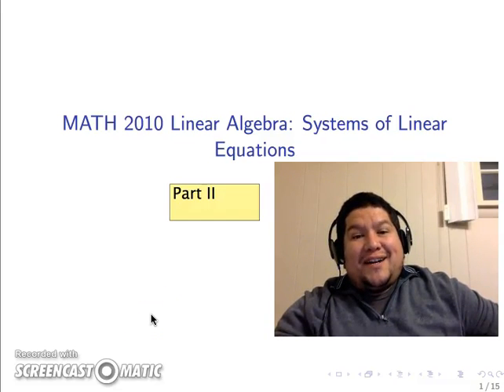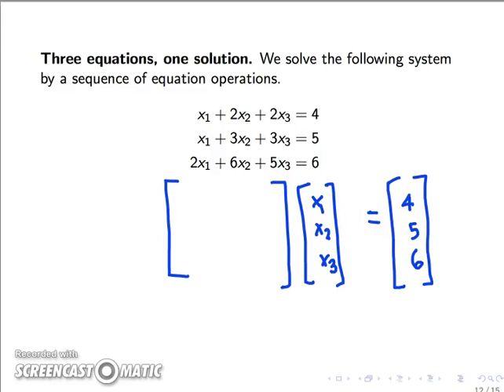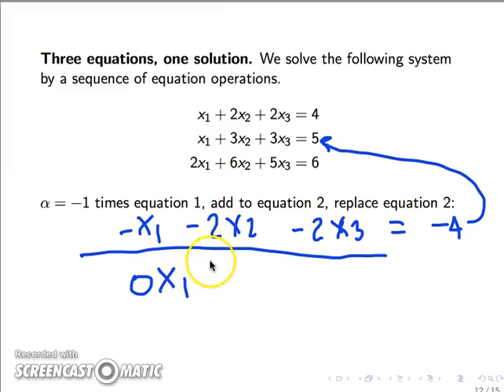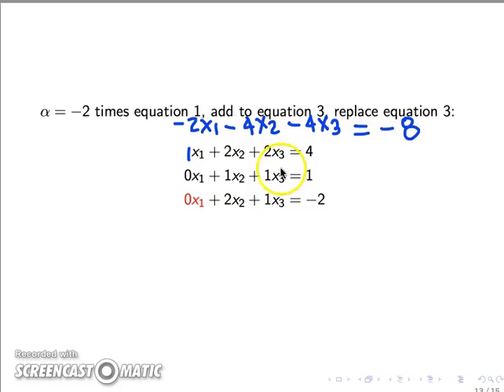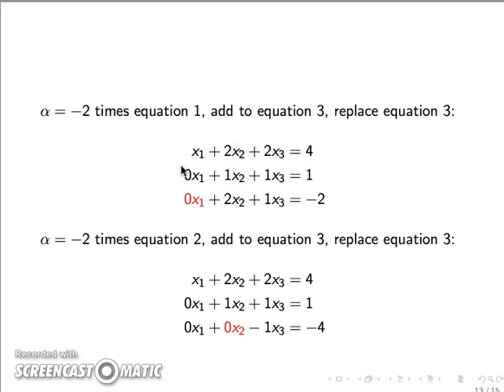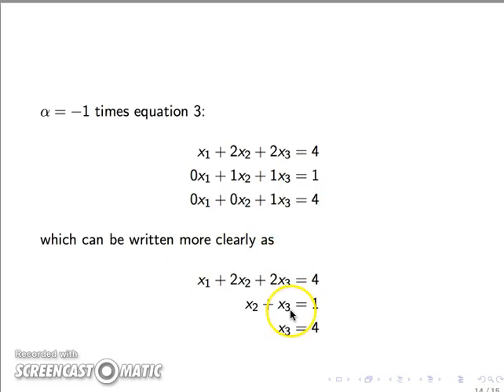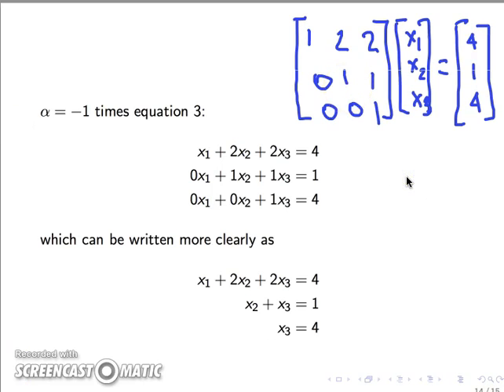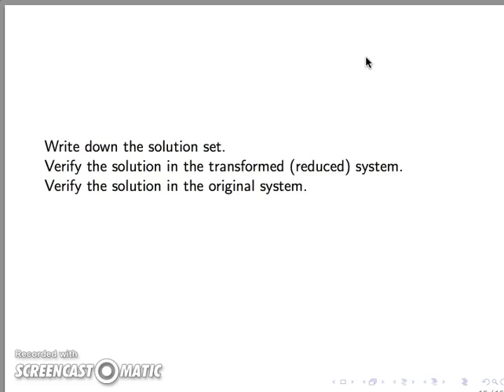MATH 2010 Solving Systems of Linear Equations part 2